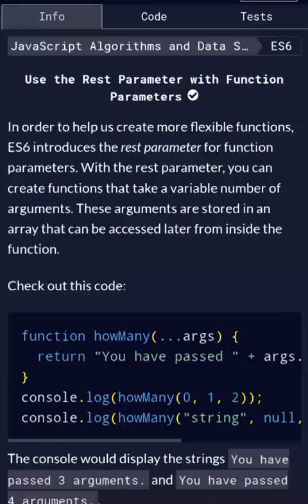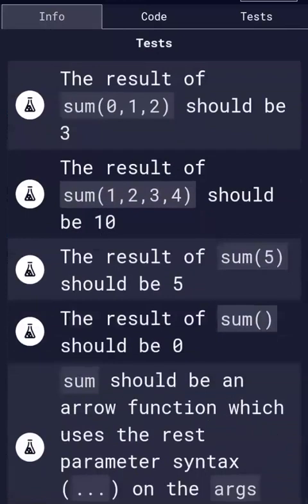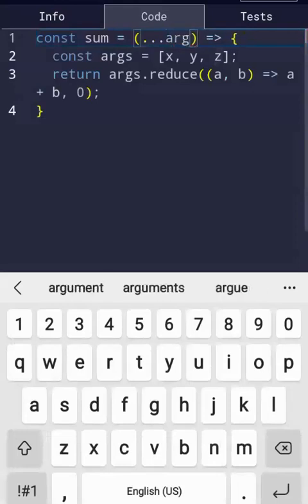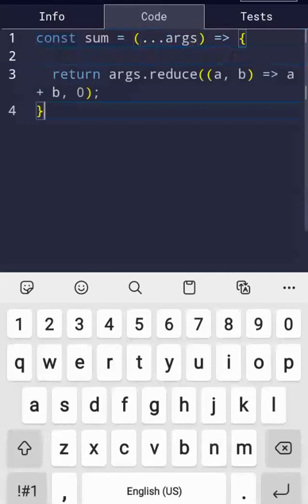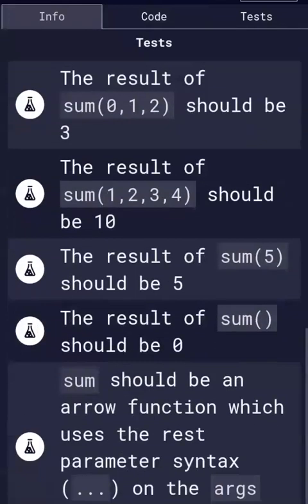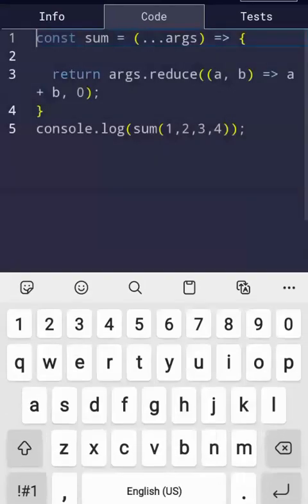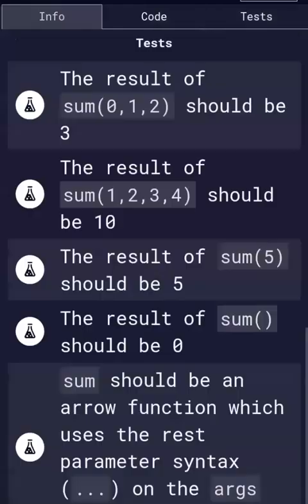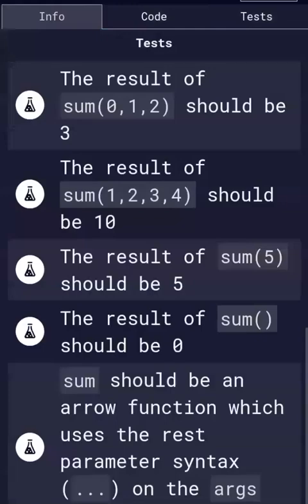Use the Rest parameter with function parameters - ES6 Part 5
This ES6 JavaScript tutorial will teach you how to use the Rest parameter for JavaScript function parameters.